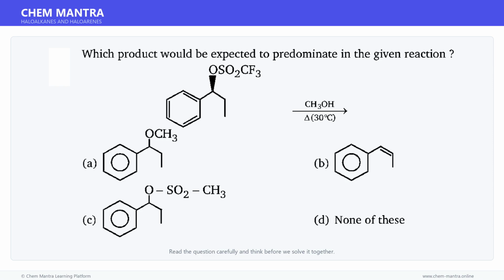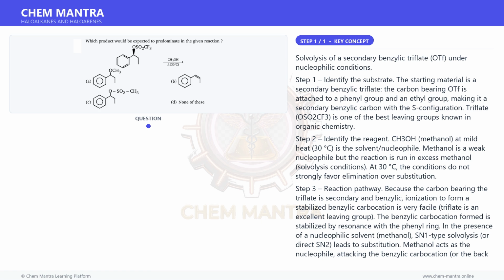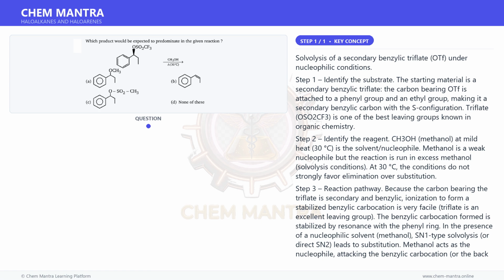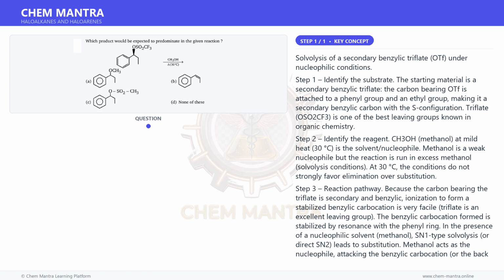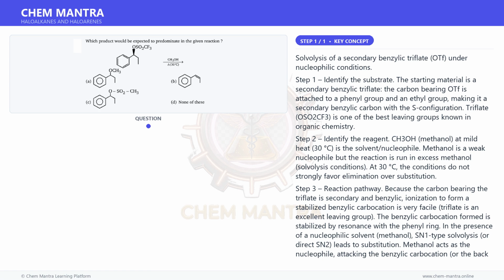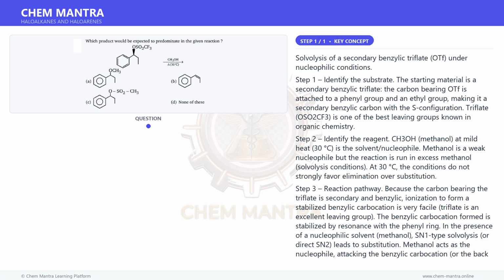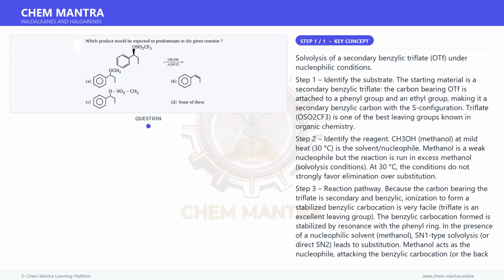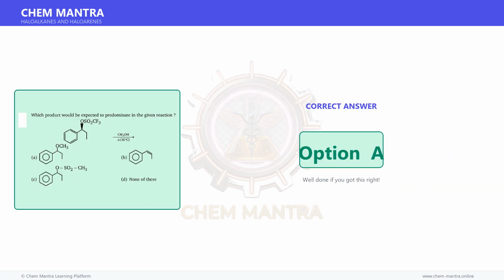Solvolysis of a secondary benzylic triflate | Haloalkanes & Haloarenes | JEE Chemistry | Chem Mantra